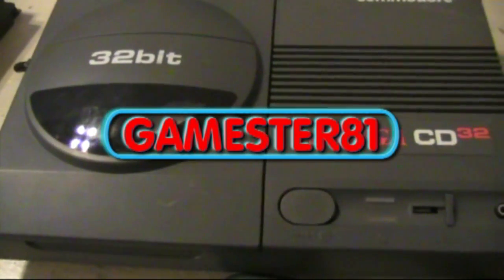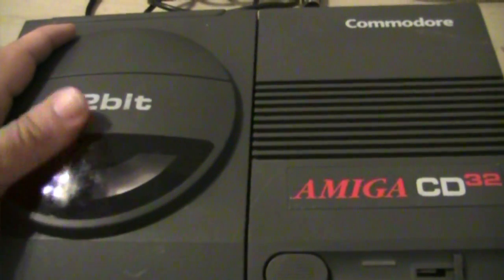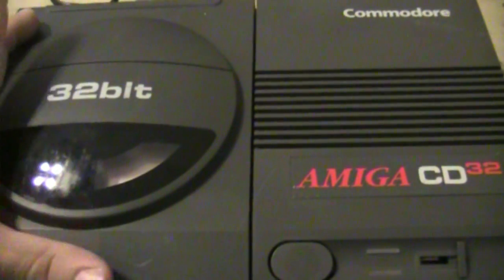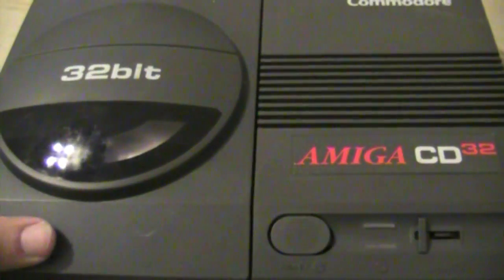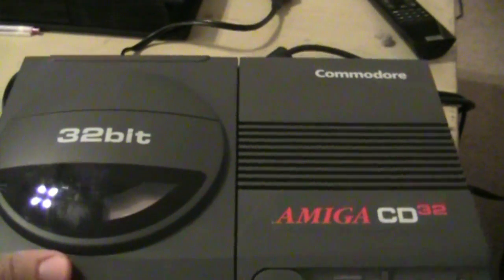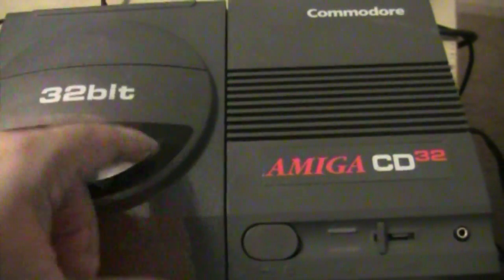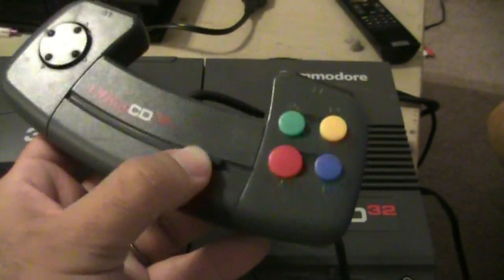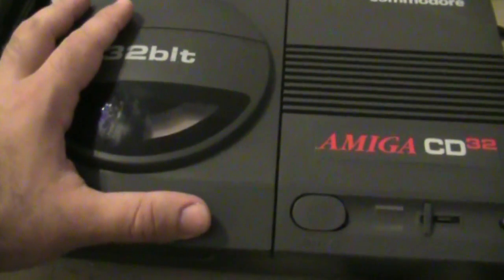Commodore Amiga CD32 system review - Gamester81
The Commodore Amiga CD32 was a home video game system made by Commodore. It was released in 1993 in the UK and Canada, but was never released in the US.  During the short life of the Amiga CD32, only 100,000 systems were sold.